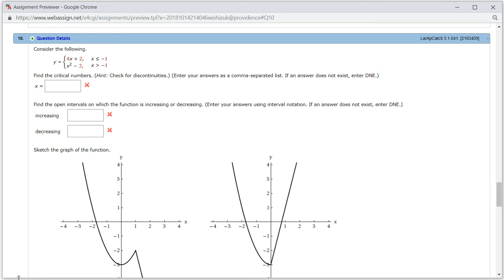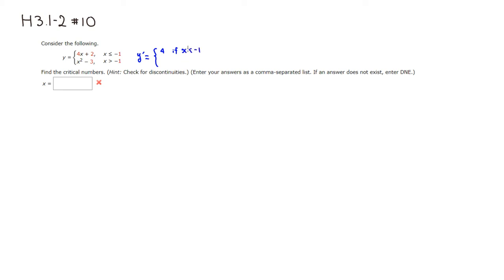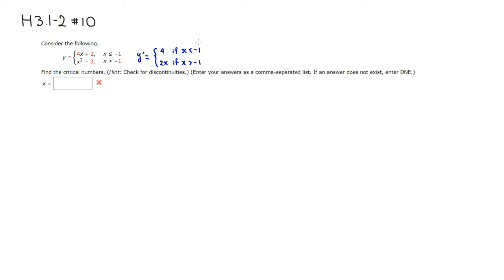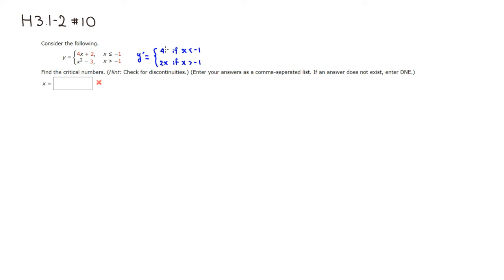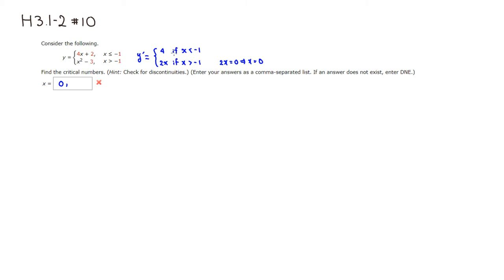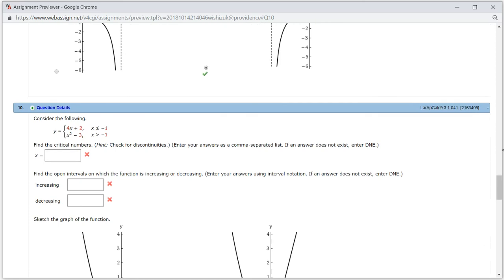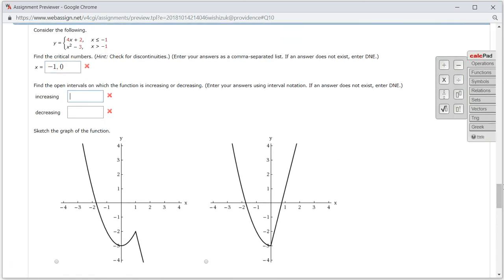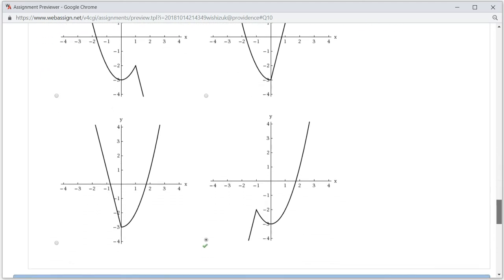MTH 109 H3.1-2 #10 (Fall 2018)